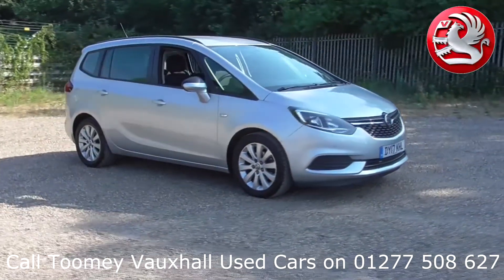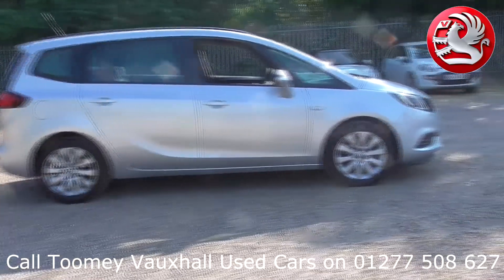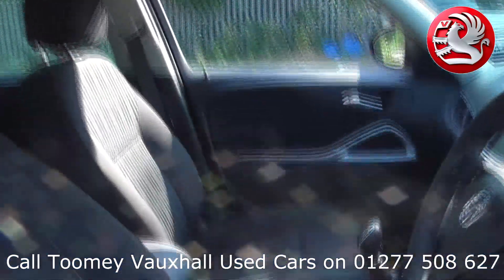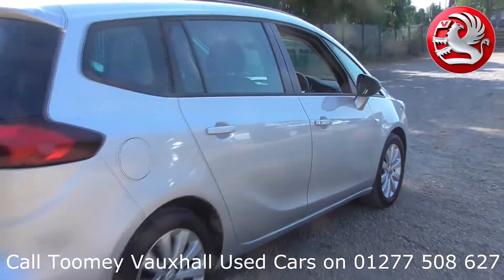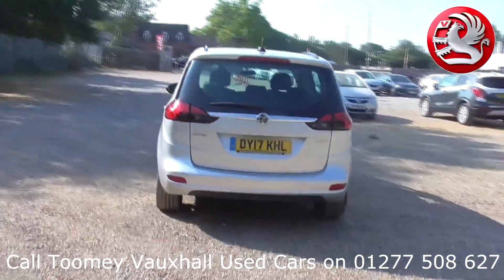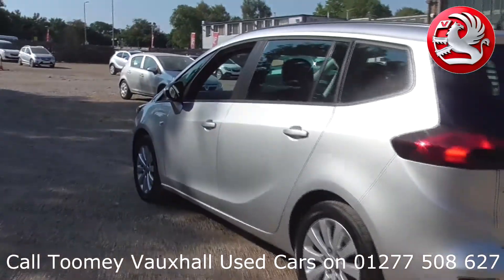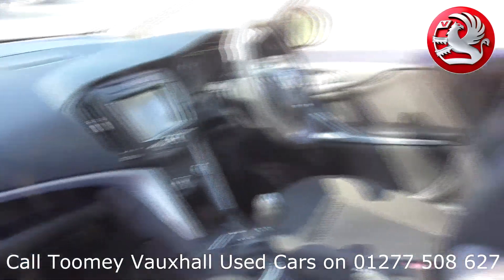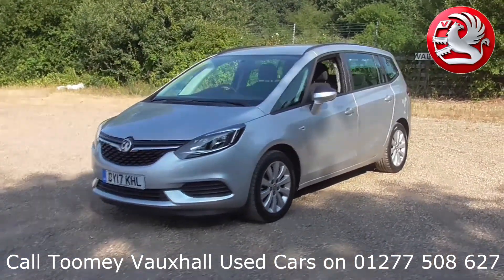DY17KHL VAUXHALL Used Vauxhall TOOMEY MOTOR GROUP